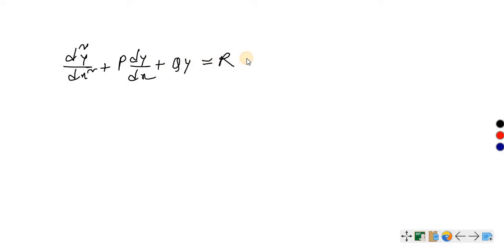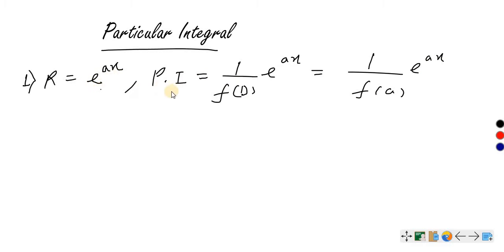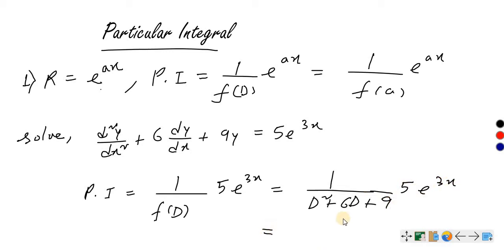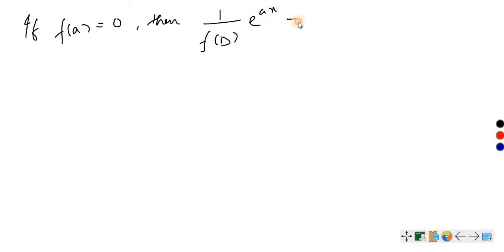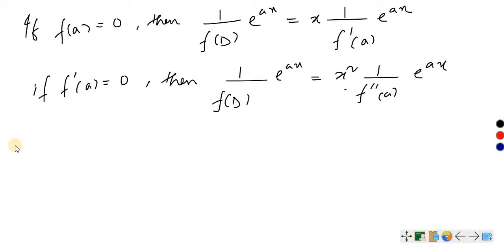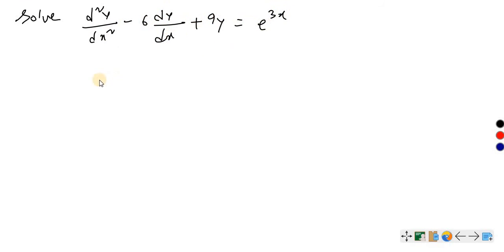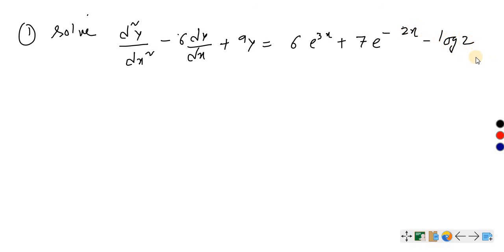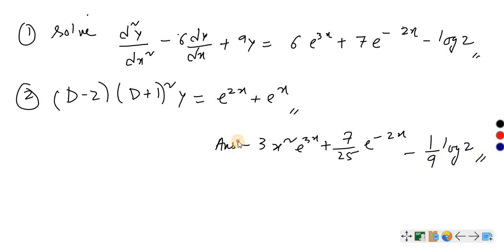PARTICULAR INTEGRAL LECTURE 1